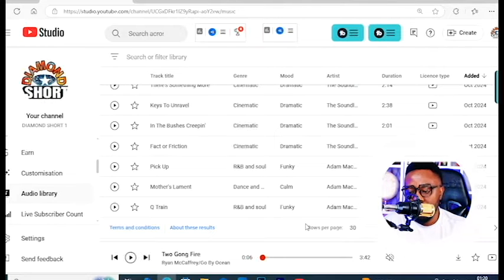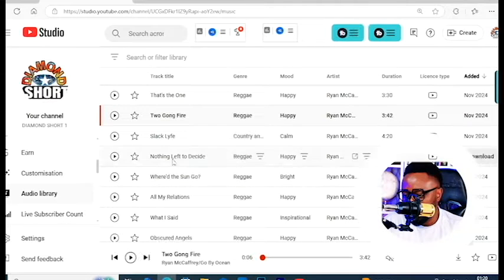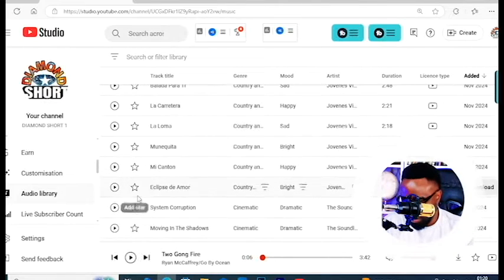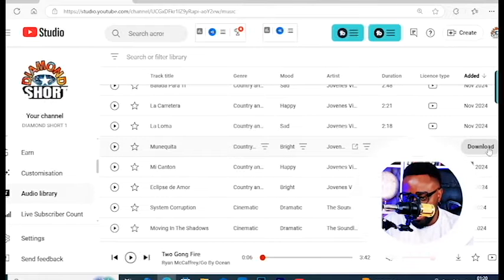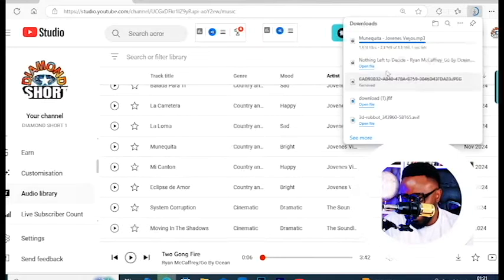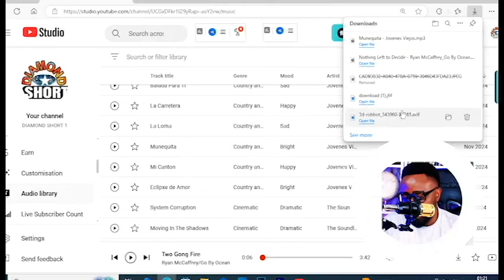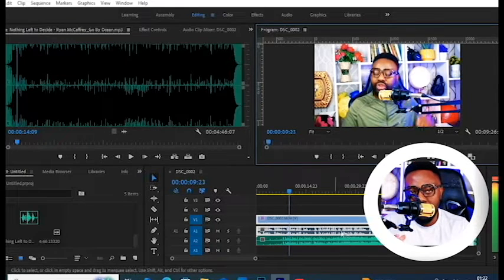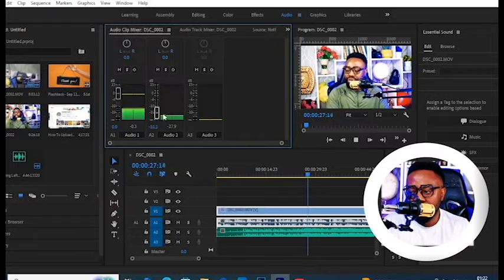HOW TO GET COPYRIGHT FREE SONGS FOR YOUTUBE IN 5 MINUTES!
Do you want to know how to get copyright free songs for YouTube? In this video, we'll show you the best ways to find non-copyrighted music for your YouTube videos, including free music for YouTube videos, no copyright music, and background music for YouTube videos. From house music to ambient music, we'll cover the top music sources that offer creative commons music and free track downloads. Whether you're a gamer or a vlogger, this video will help you find the perfect copyright free music for your YouTube videos. So, what are you waiting for? Watch now and start creating copyright-free content!
 HI. My name is Diamond Short1 I'M ENGLAND YouTuber.
I Have Fallend several times in My Life But Giving Up is What I WILL Never do.
Am Here to Show YOU the BEST WAY TO GROW YOUR CHANNEL in UK and also AFRICA And  I am also doing a Random Sit Down Video I will also be giving u tips on How to Grow your YouTube Channel.